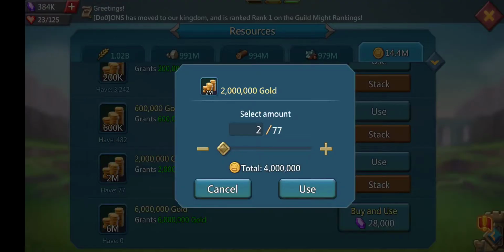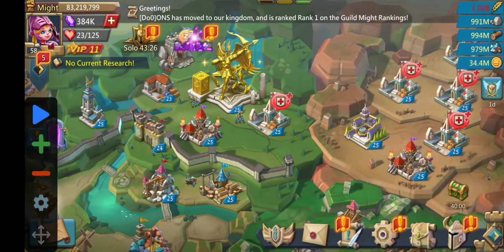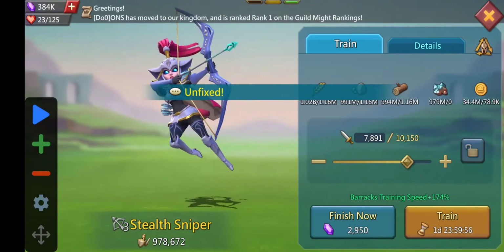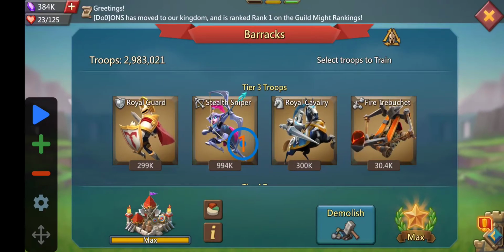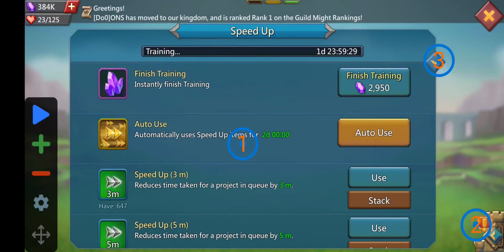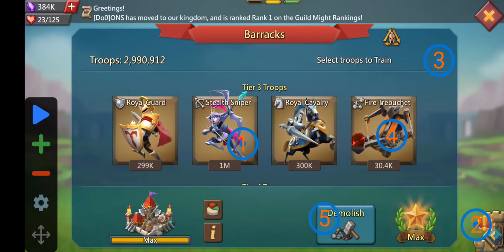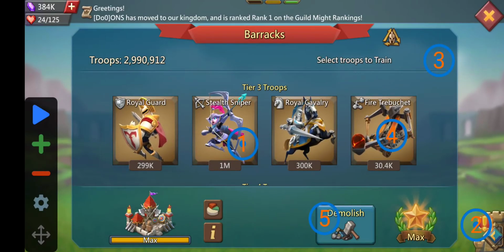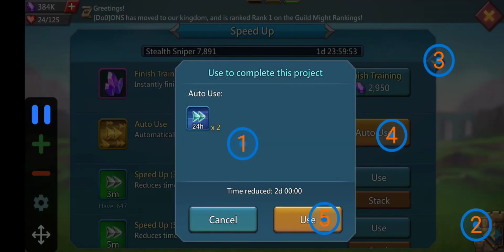Lords Mobile using macros to train troops without overworking your fingers (not a Bot)